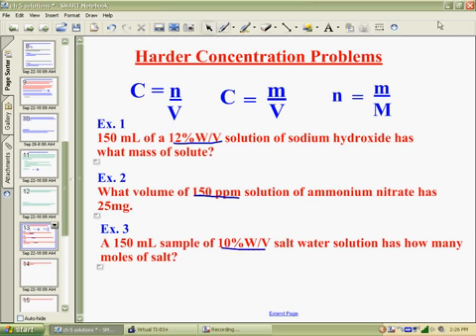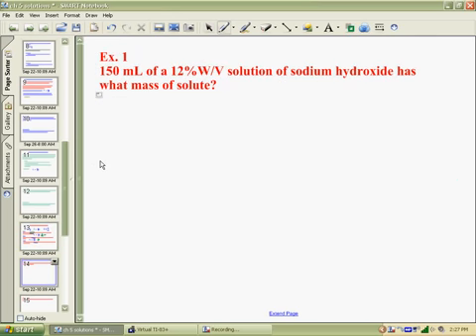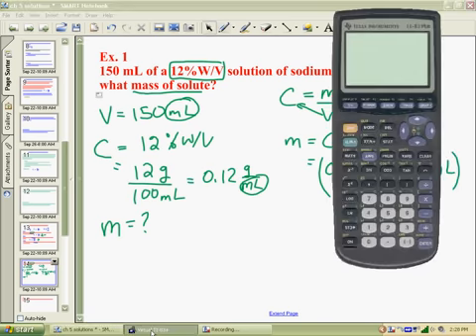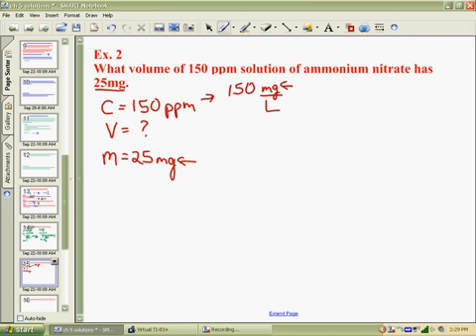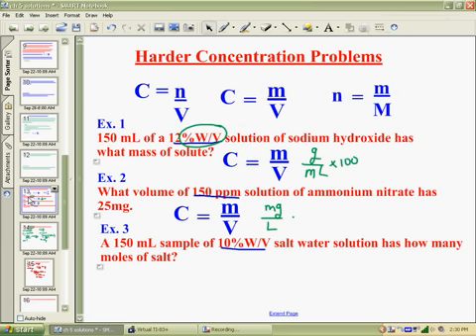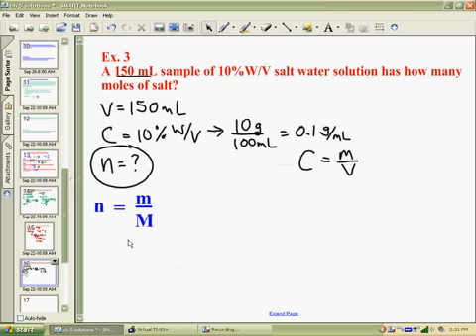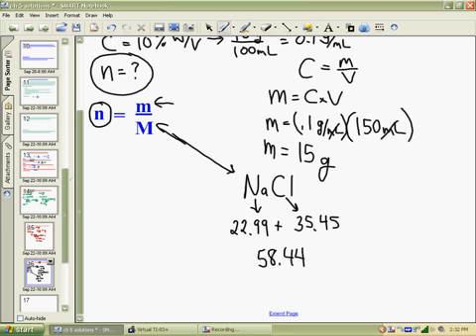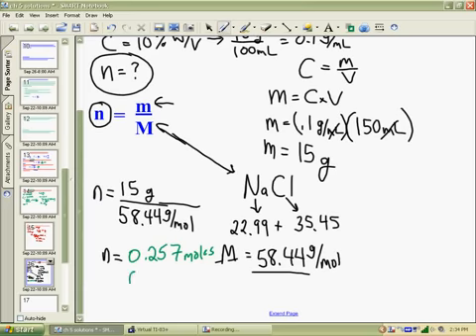unit 2 tutorial slide 61a